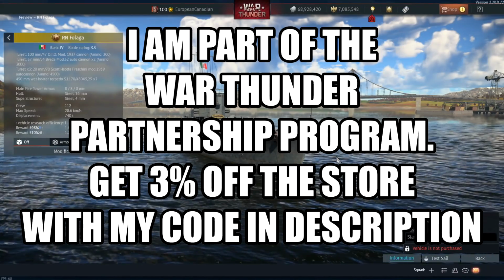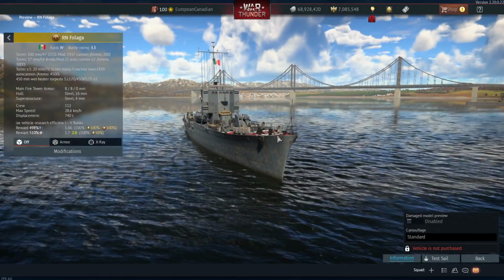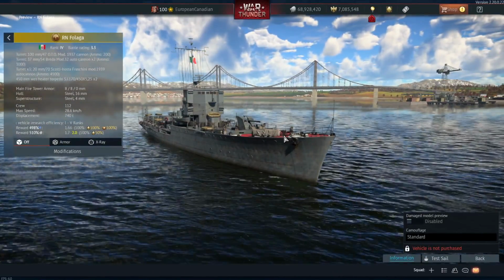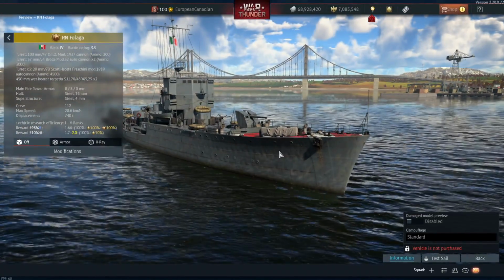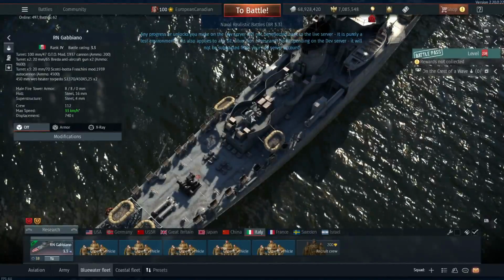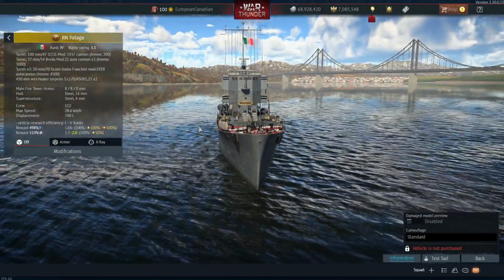RN Folaga - Update Fire And Ice Dev Server - War Thunder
System Specs : Windows 10 Pro 64-bit, Intel Core i7-10700F CPU @ 2.90GHz, 32GB DDR4 @ 3200MHz, EVGA 3070TI FTW3